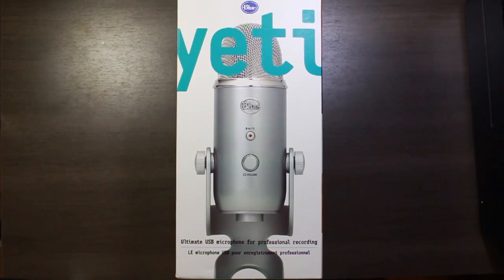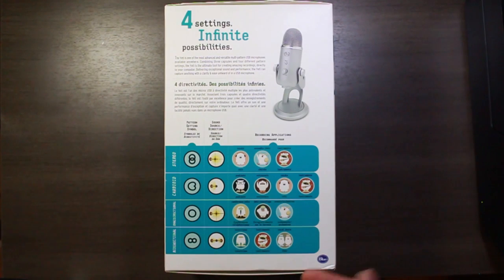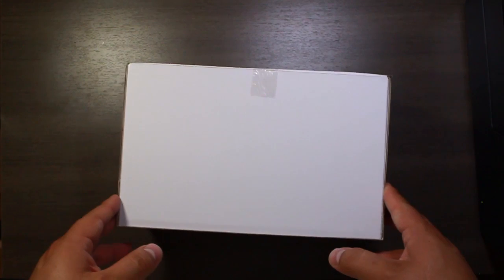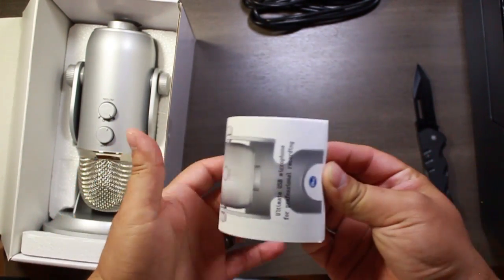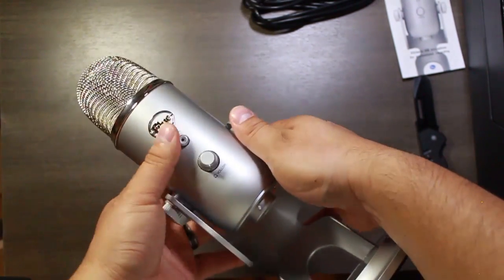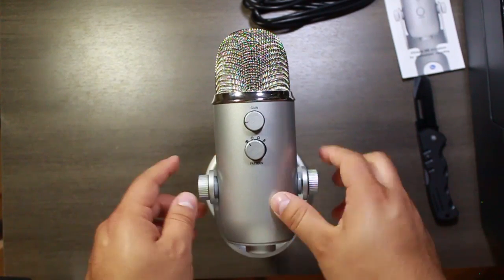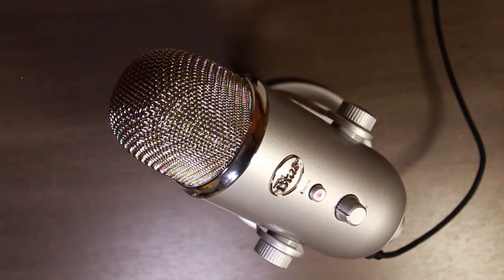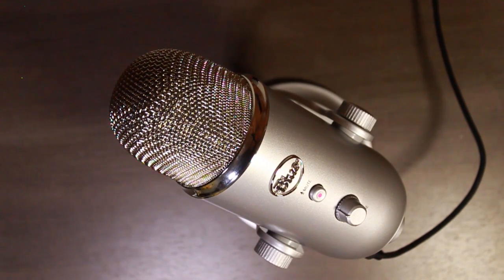The Yeti from Blue Microphones - Unboxing and Audio Comparison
A quick unboxing and audio comparison of the Yeti and my DLSR.  My videos will never sound the same again!